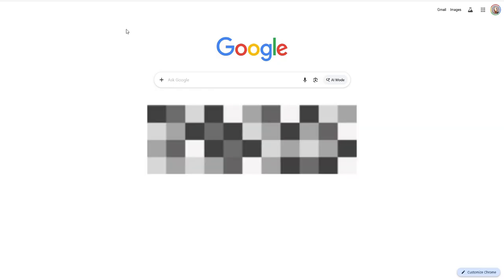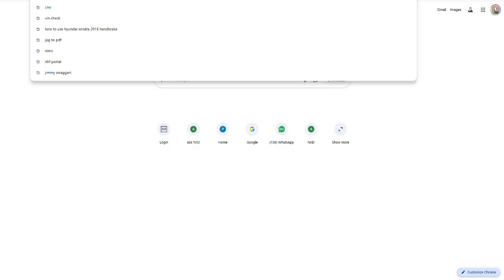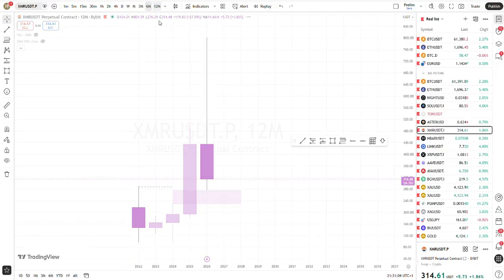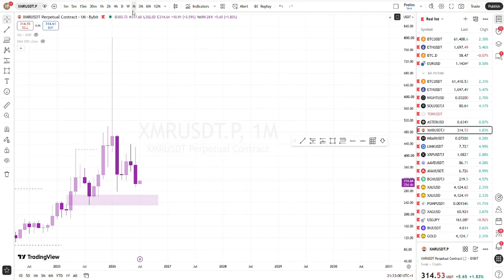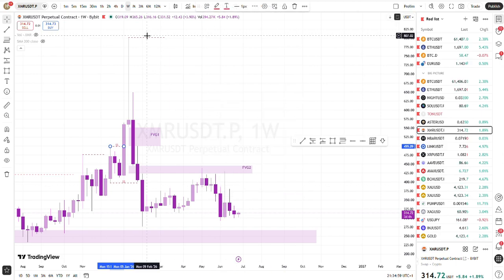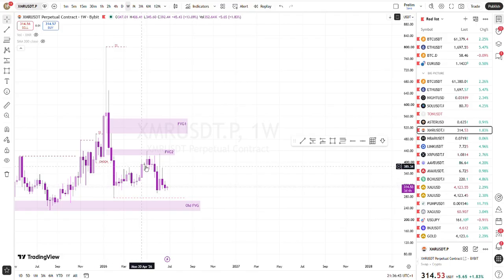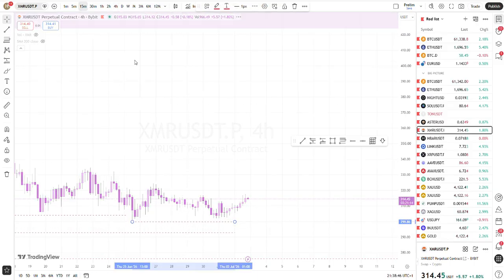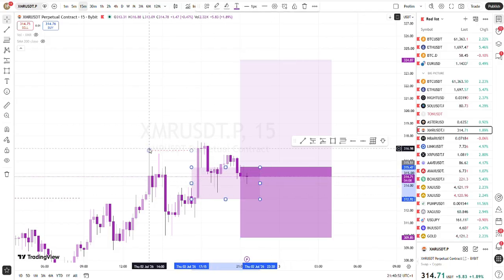How I Analyze XMRUSDT From Start to Finish (Real Trade Analysis)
In this video, I take you through my complete technical analysis process using XMRUSDT (Monero).

You'll learn:
✅ How I choose which crypto asset to trade
✅ Market structure analysis
✅ Trend identification
✅ Support & Resistance
✅ Fair Value Gaps (FVG)
✅ Entry confirmation
✅ Risk Management

This is the exact framework I use before entering any trade.

If you're serious about improving your trading, watch until the end.